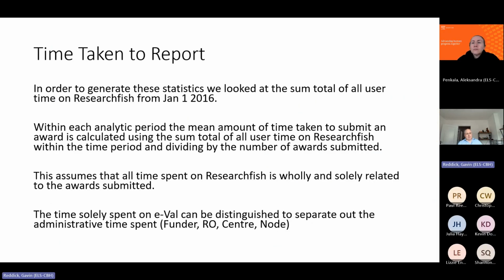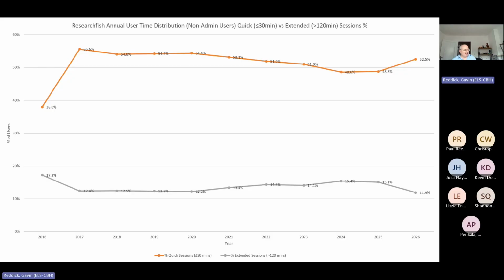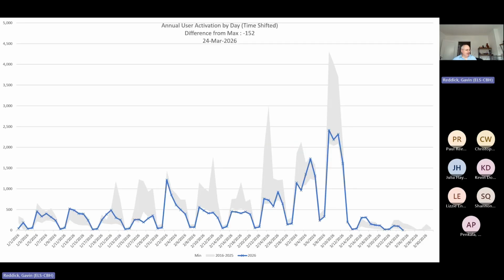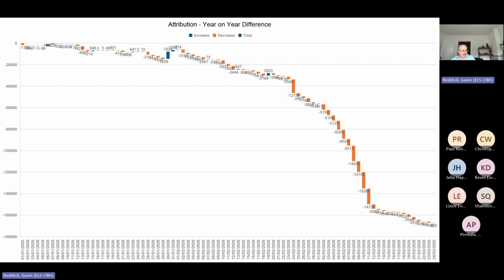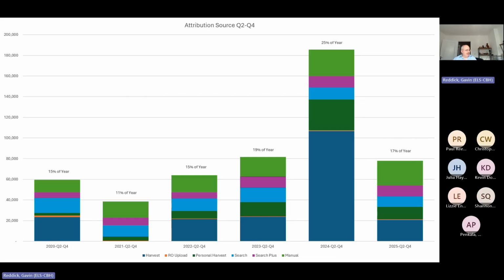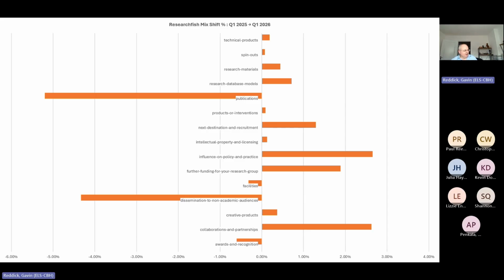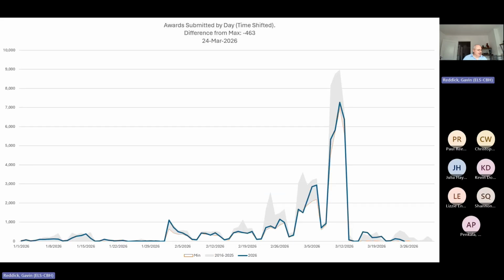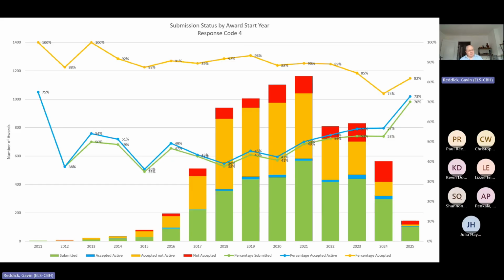Post 2026 UK Multi Funder Submission Period Webinar